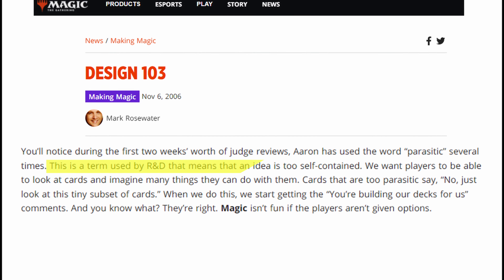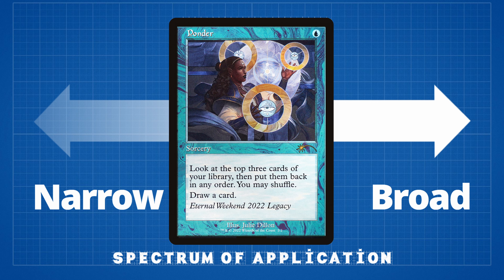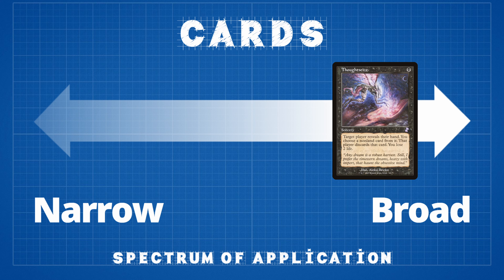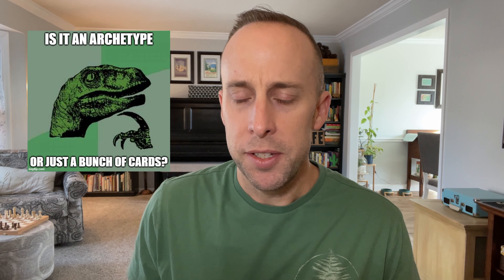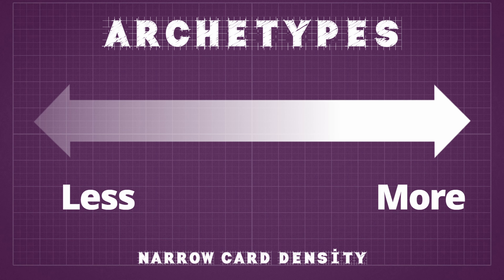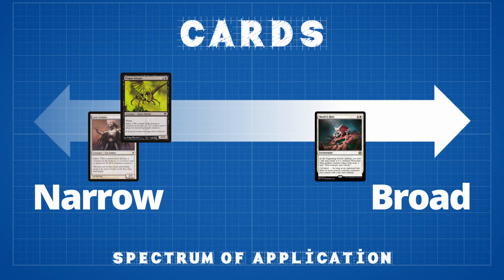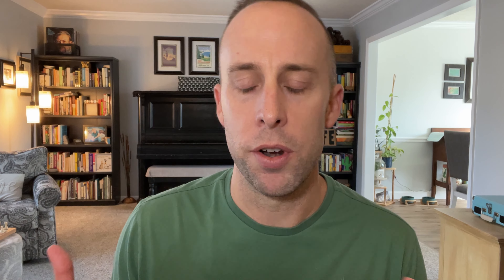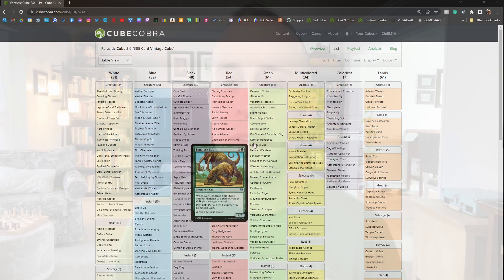Parasitism in MTG Cube - Seriously? What does it mean?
A short discussion about parasitism and how understanding this idea can help inform individual card and archetype choices within your cube environments.

The 540 Podcast  "Archetype Diversity vs Archetype Redundancy" episode

One more thank you I missed goes to Anthony Adams! Go check out his podcast